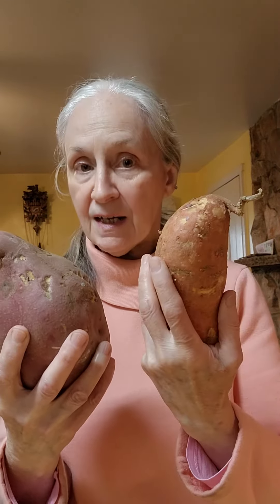What is a yam and what is a sweet potato.